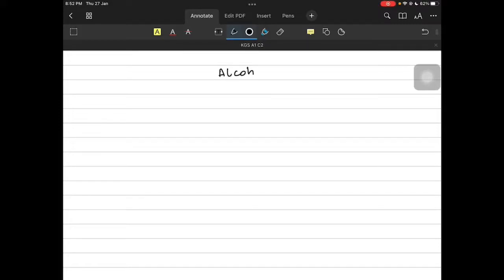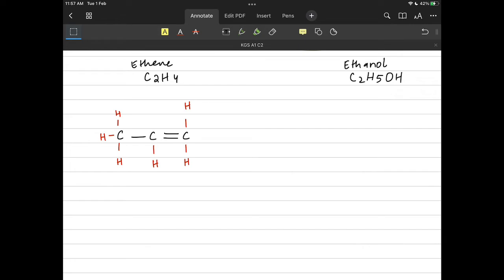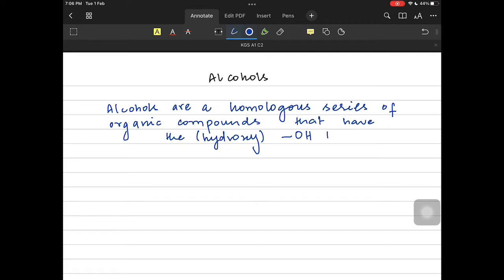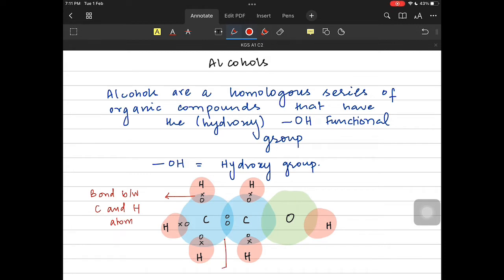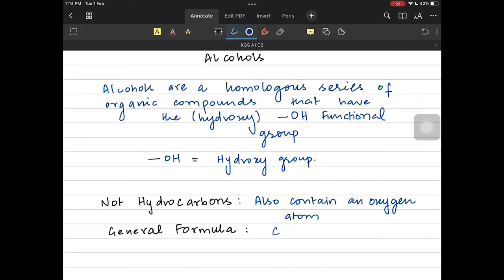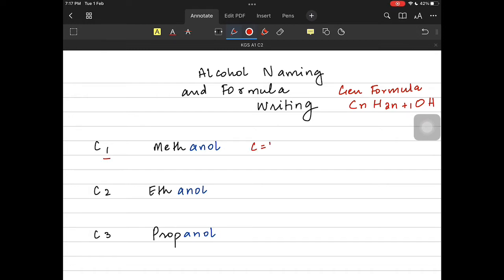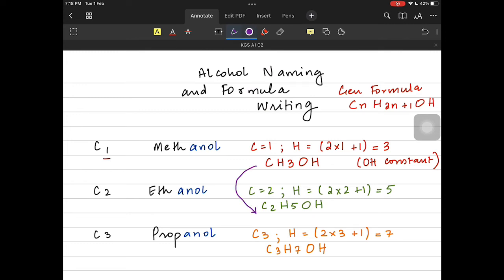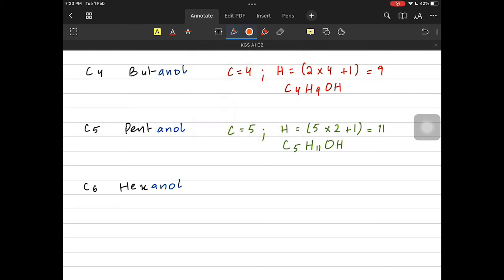O Level Organic Chemistry - Alcohols Naming & Formulae